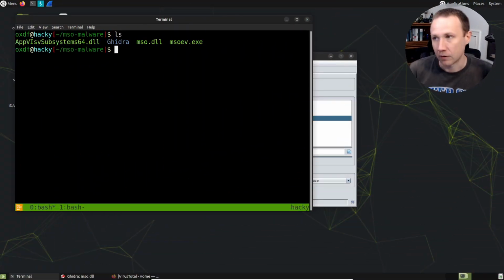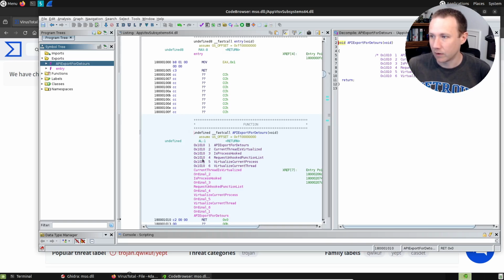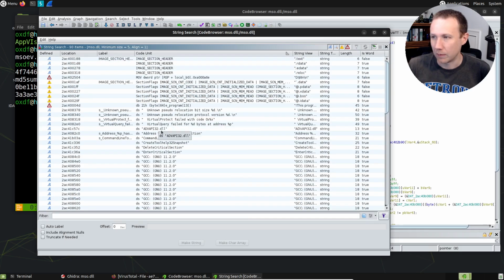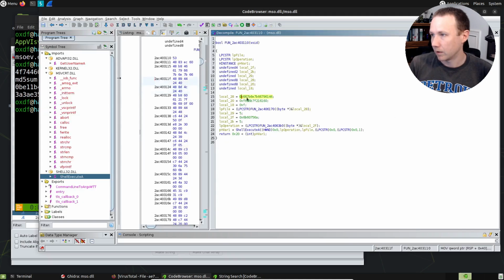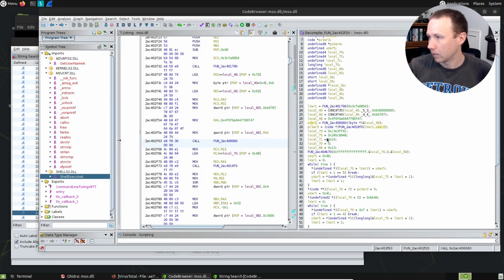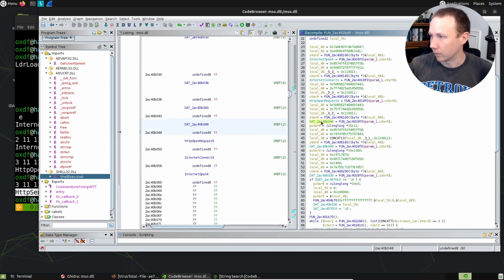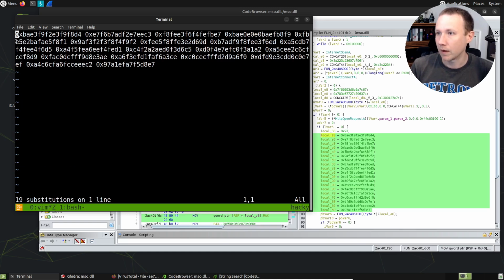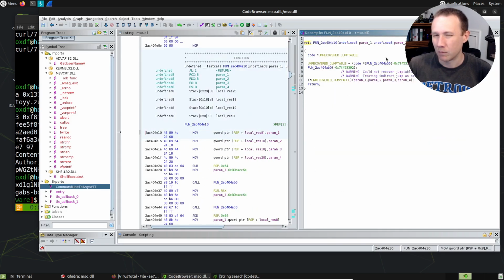Reversing APT29 Duke Malware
I'm looking at three binary files. The first is a legit Microsoft signed exe. The second is a stub DLL that does nothing. The third is APT 29 malware that is DLL side-loaded by the legit executable. I'll show how the DLL opens the decoy document, loads wininet.dll using LdrLoadDll, and then connects to a the Zulip chat service for C2 (including the username and password). This malware comes from HackTheBox's Einladen Sherlock.

[00:00] Introduction
[01:26] Situation overview
[01:55] msoev.exe (legit)
[04:30] AppVIsvSubsystems64.dll
[07:01] mso.dll start
[07:49] Exports, imports, and strings
[09:56] ShellExecuteA to show decoy
[11:03] String decryption functions
[13:14] Decrypting string to show decoy
[15:05] Loading wininet.dll
[19:05] Getting wininet functions
[22:48] C2 activity
[27:54] Back to entry point
[29:25] Conclusion